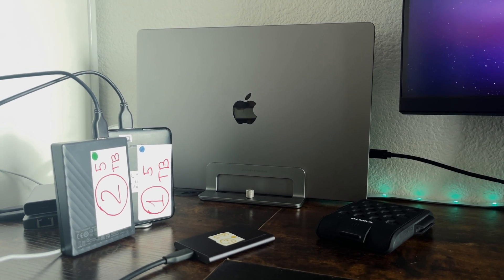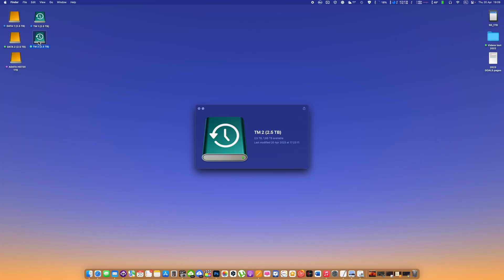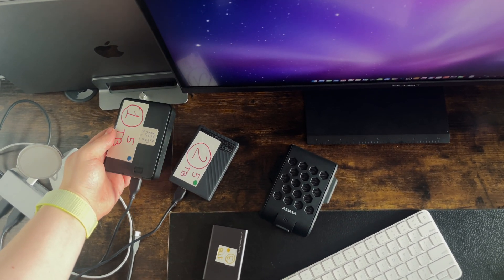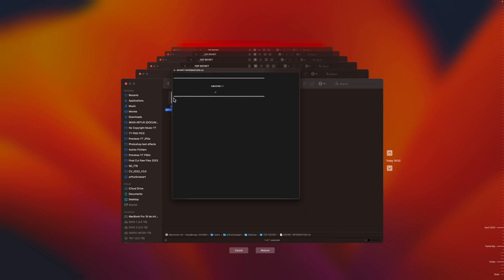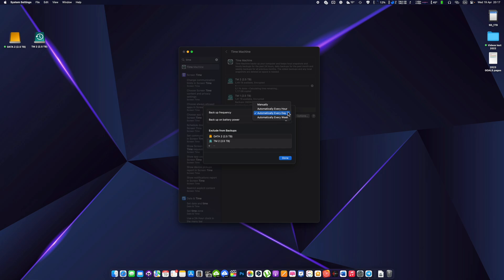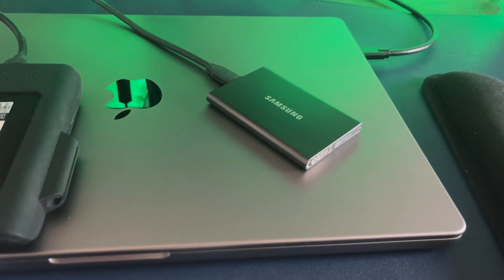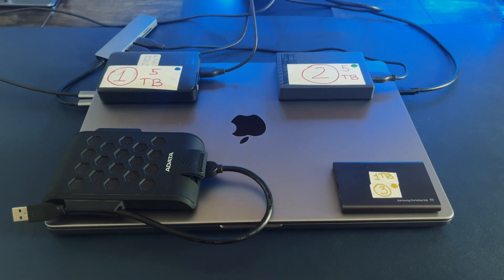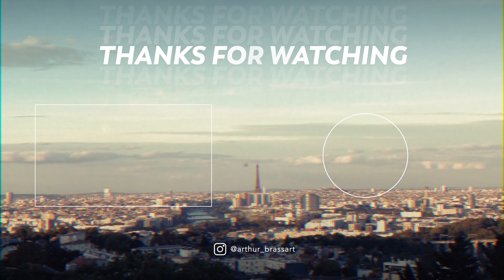How to Set up & Use Time Machine to Backup your Mac - Full Tutorial 2026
If you still don't use the time machine feature on your Mac, you're making a huge mistake. In this tutorial video: I will show you how to set up and use Time Machine backups on your MacBook. After watching this video, you will know everything about time machine backups on the macOS.

I will give you my advice about what type of external drive is better to use with a Time Machine. And finally, I will share with you my own system that I use on my Mac to fully protect my data and always have multiple copies of my MacBook Data and System even if my house will burn or my external drive will be stolen.

Using Time Machine backup on your Mac is highly recommended. You see the lifetime of every internal SSD is limited, and you never know when it will fail. Even a new MacBook can randomly have issues with its SSD drive.

Actually, Time Machine already saved me several times. I'm using this feature for a lot of years now, and I really do find it useful. You don't need this feature until the day your MacBook internal SSD will be dead.

If you want to protect your data, this video is made for you.

Timecodes:
0:00 - What this video is about
0:39 - Why you should use Time Machine Backup
1:30 - What is Time Machine
2:38 - How to Set up Time Machine
3:39 - How to use Time Machine
4:36 - Restore your data on a new Mac
4:56 - Time Machine Backup Tips
5:46 - What drive to choose for Time Machine
7:25 - My 3 rules for Time Machine Backups
8:51 - Why I don't use iCloud for Backups...